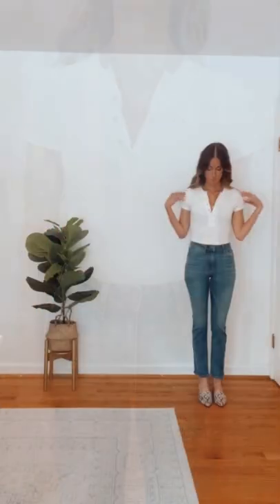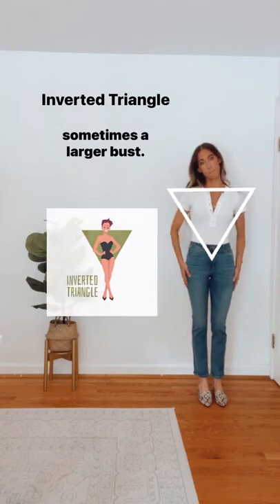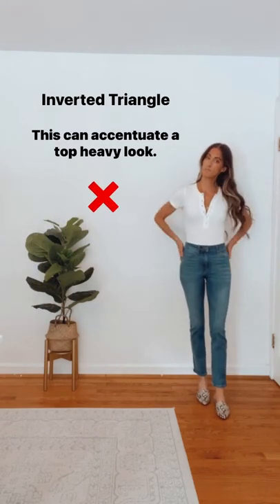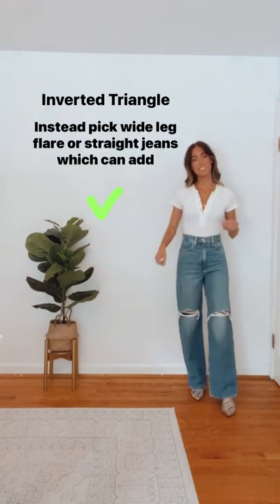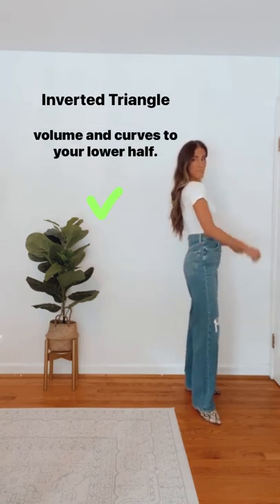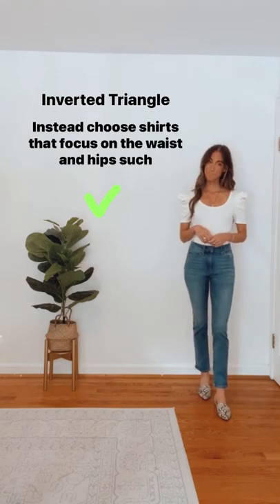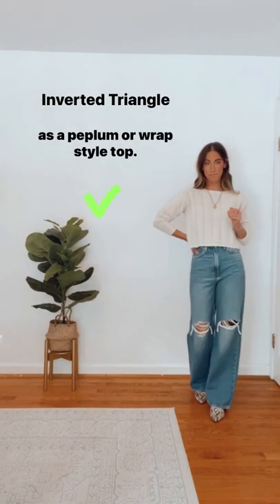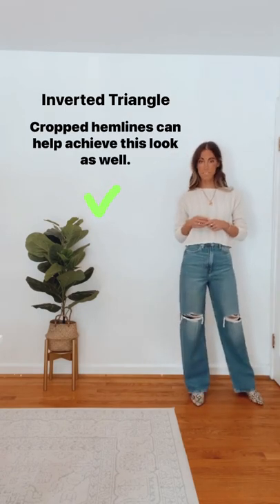Do’s and Don’ts of Inverted Triangle | Dressing for your Body Type | Dressing for your Body Shape